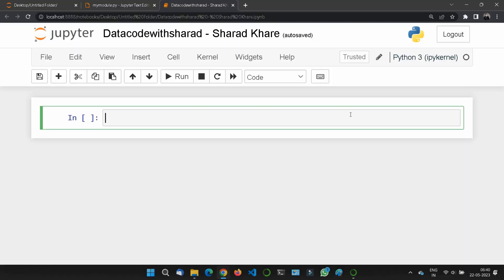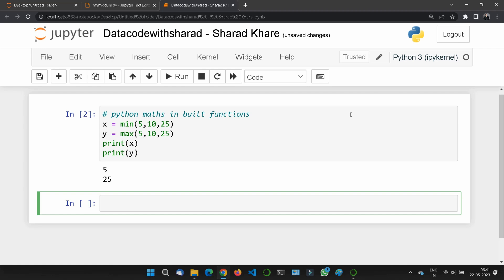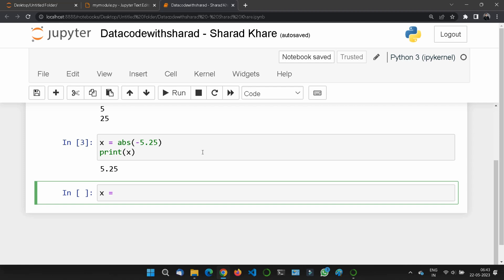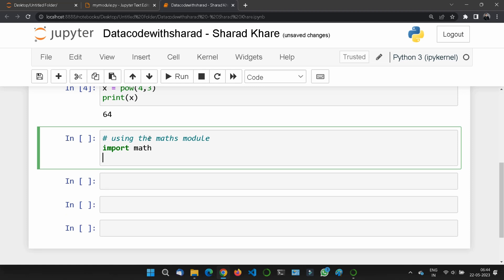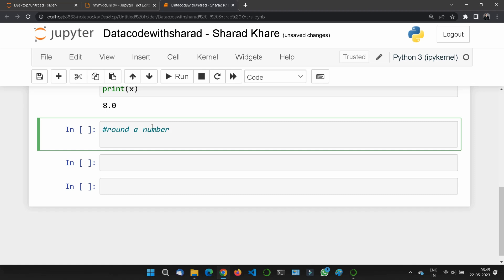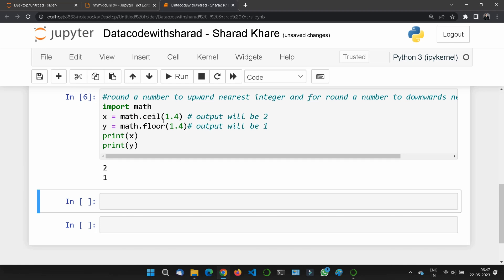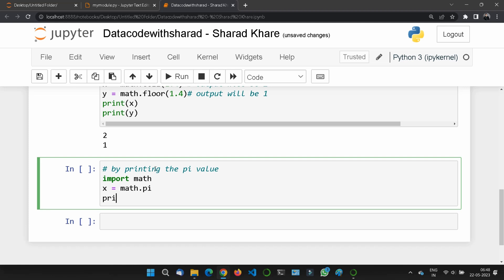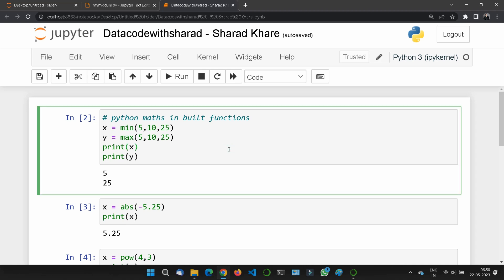What are Math Modules in Python || Python Math Module || Python math functions || Python Tutorial